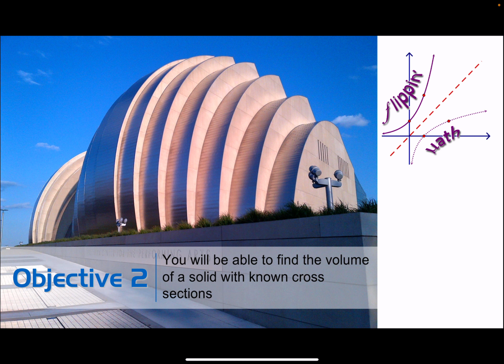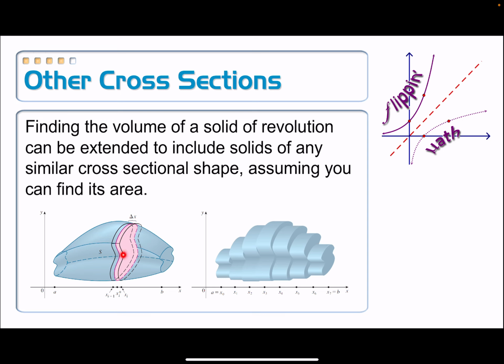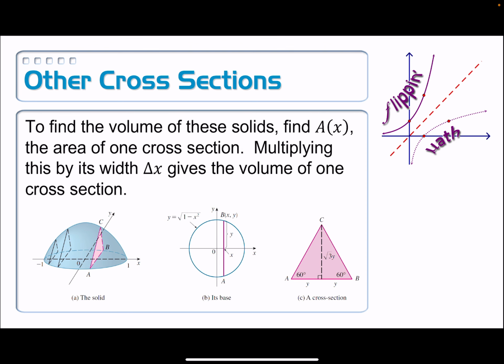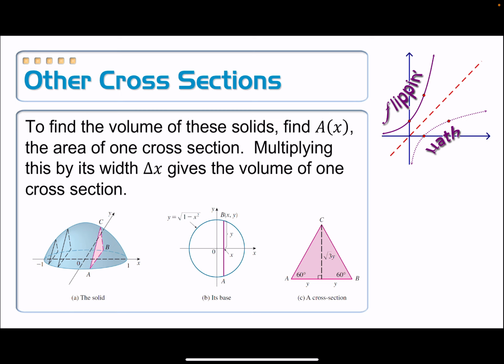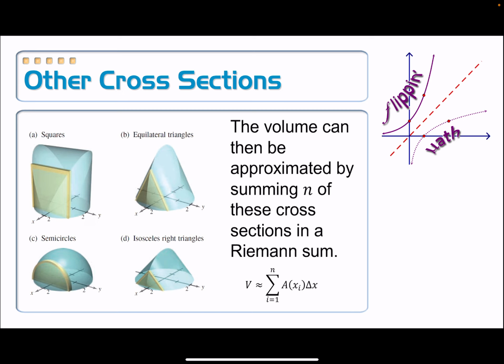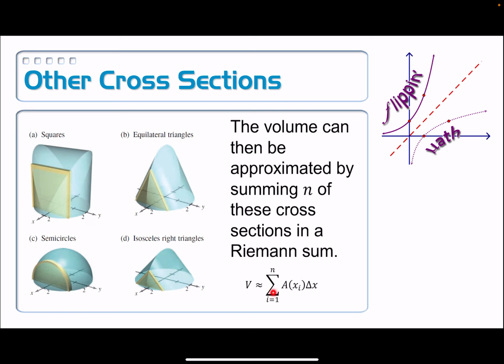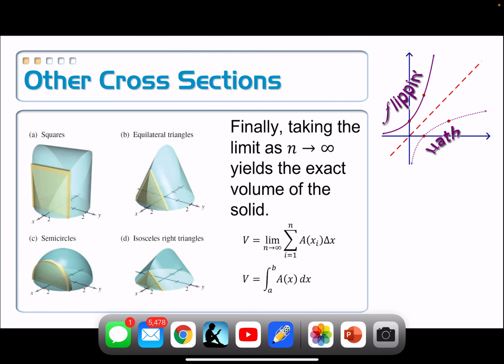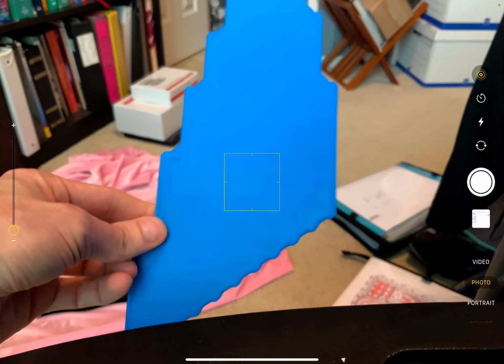6-5: Volume, 02a